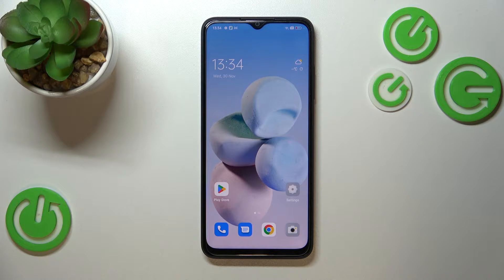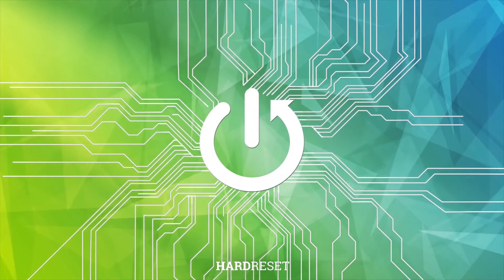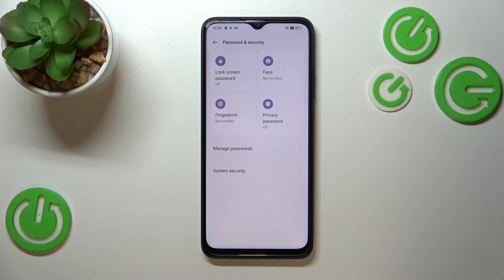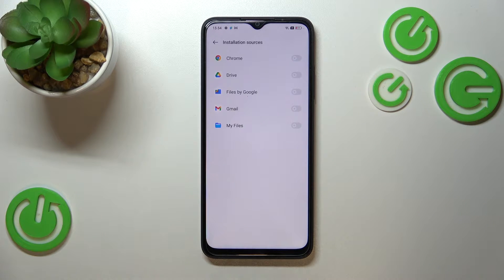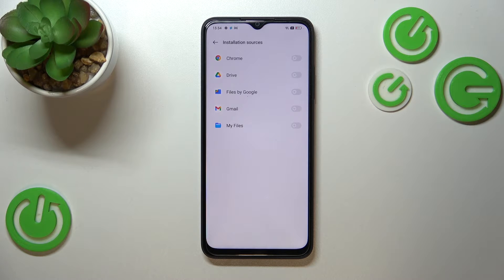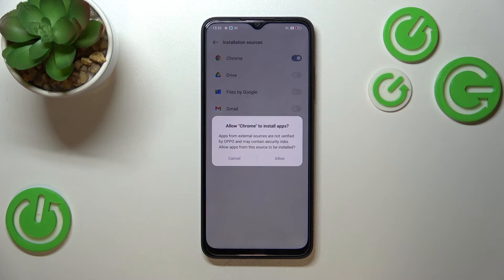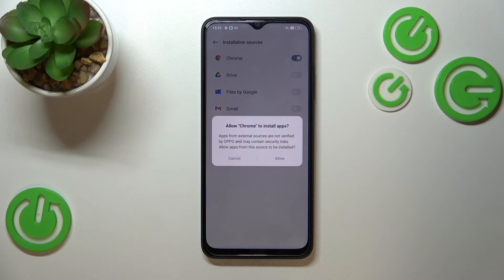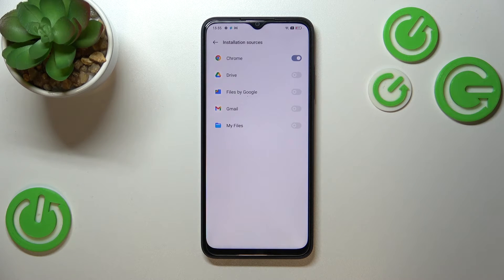How to Allow Unknown Sources on OPPO A17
Find out more info about OPPO A17:
Hi! If you are looking for the method to download the app from unknown sources on your OPPO A17, then watch this video tutorial to learn how to allow app installation from unknown sources. We are presenting the only way to activate unknown sources in that phone, so follow our steps.

How to allow unknown sources on OPPO A17? How to download apps from unknown sources on OPPO A17? How to install unknown sources on OPPO A17?